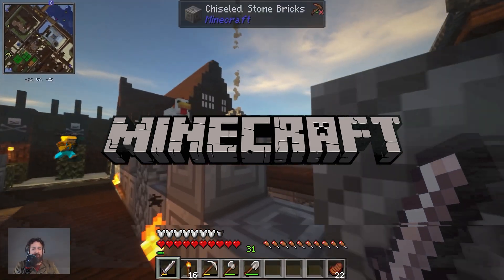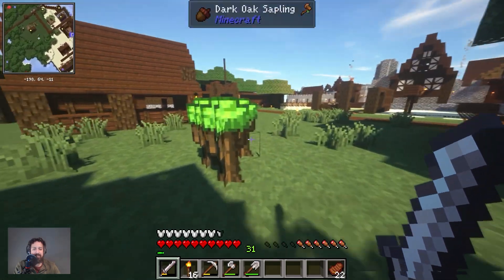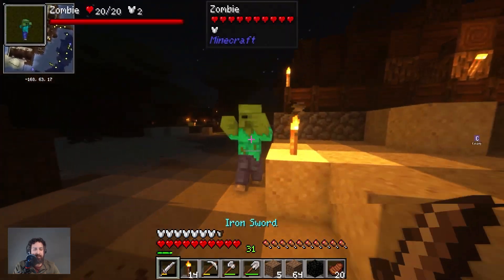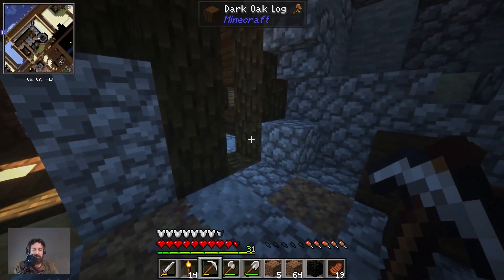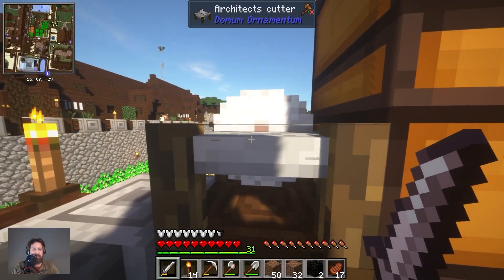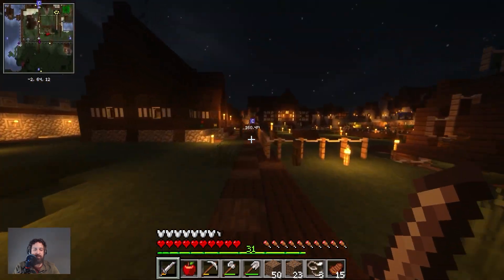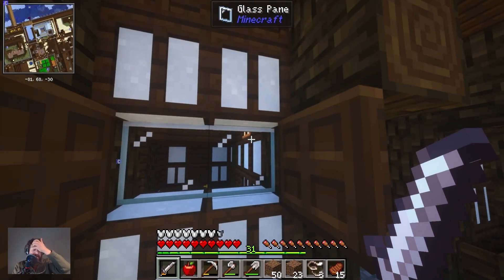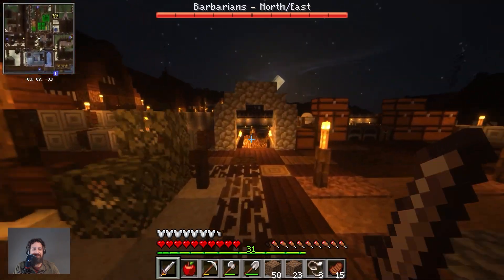Minecraft Minecolonies - The university level 2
It is done, the university is upgraded to level 2. Now we just need to start the research and get our colony back on track to grow. We just need to get a last few little things, if only my memory was not so bad.

--MOD list--
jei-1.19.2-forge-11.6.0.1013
preview_OptiFine_1.19.2_HD_U_I1_pre4
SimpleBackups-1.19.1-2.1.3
Xaeros_Minimap_22.17.0_Forge_1.19.1
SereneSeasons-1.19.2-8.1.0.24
CreativeCore_FORGE_v2.9.3_mc1.19.2
AmbientSounds_FORGE_v5.2.13_mc1.19.2
Jade-1.19.1-forge-8.6.3
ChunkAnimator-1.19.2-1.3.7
torohealth-1.19-forge-2
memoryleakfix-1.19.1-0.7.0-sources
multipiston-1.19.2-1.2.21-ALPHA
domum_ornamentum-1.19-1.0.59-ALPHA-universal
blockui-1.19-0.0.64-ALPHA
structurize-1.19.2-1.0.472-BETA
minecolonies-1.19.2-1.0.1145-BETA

--seed--
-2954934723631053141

Very large biomes